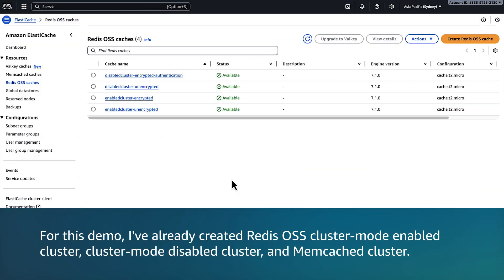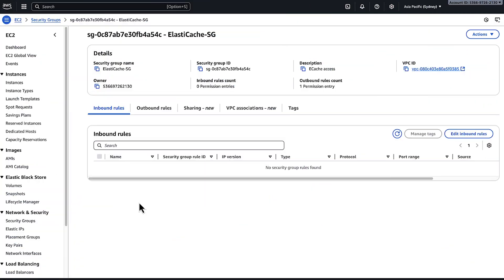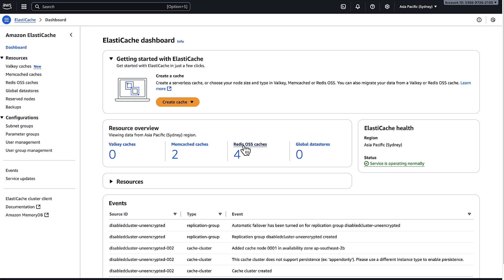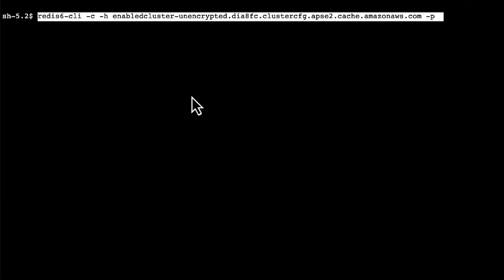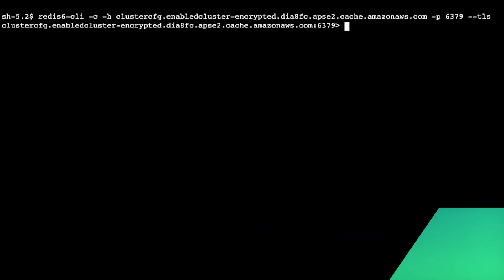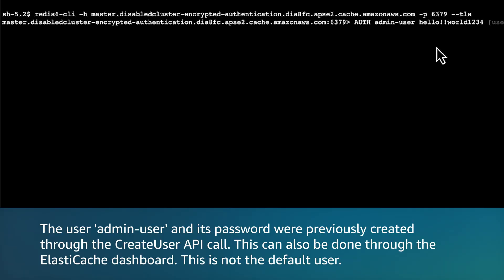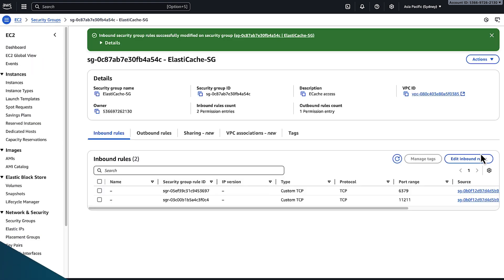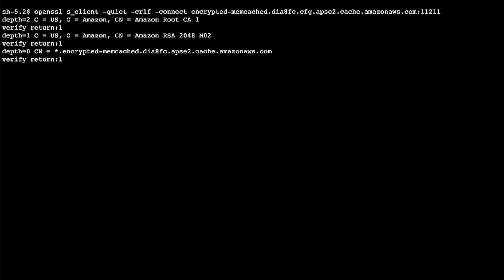How do I test my connection to an ElastiCache for Valkey, Memcached, or Redis OSS cluster?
Skip directly to the demo: 0:27

For more details on this topic, see the Knowledge Center article associated with this video

Alfred shows you how to test your connection to an Amazon ElastiCache Redis OSS and Amazon ElastiCache Memcached cluster from a Linux-based Redis CLI client. Testing your connection to an Amazon ElastiCache for Valkey cluster is similar to an Amazon ElastiCache for Redis OSS cluster, just select Valkey in the console instead of Redis OSS.